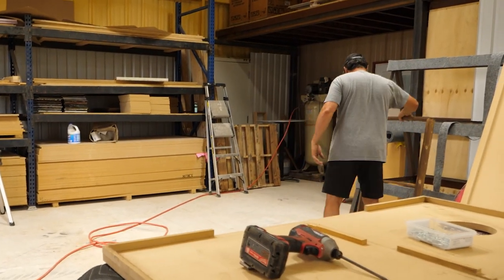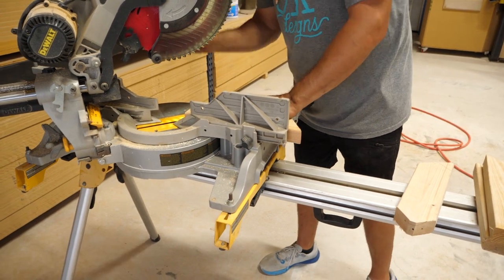Easy Guide To Making Cornhole Boards Part 2 | RK3 Designs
Part 2 of 3 for building cornhole boards! We make a bunch of them on the side! Part 3 coming later in the week!